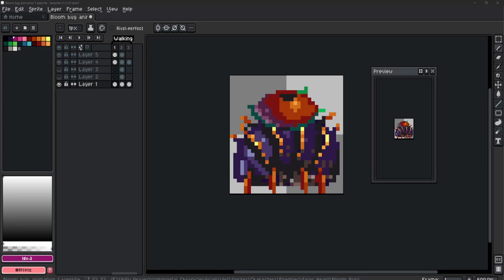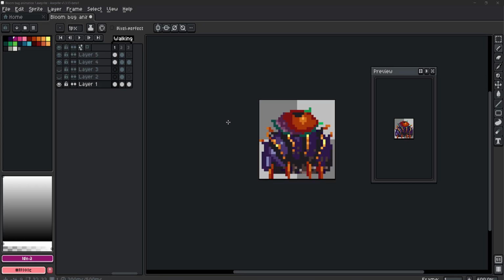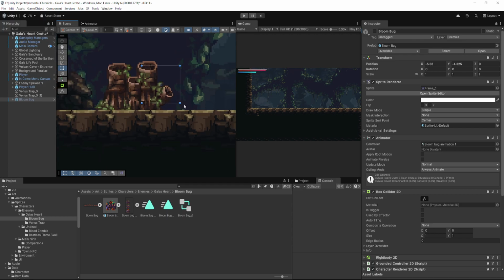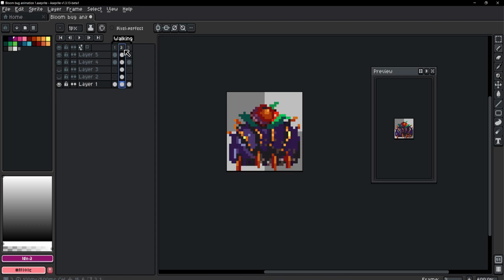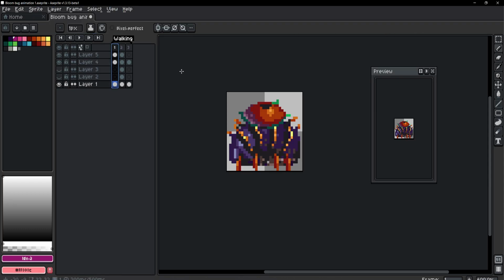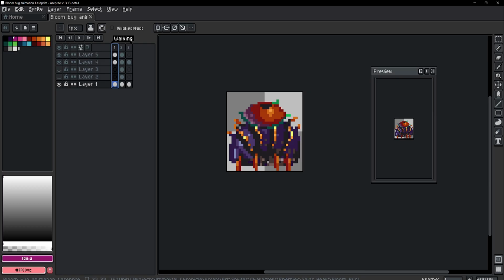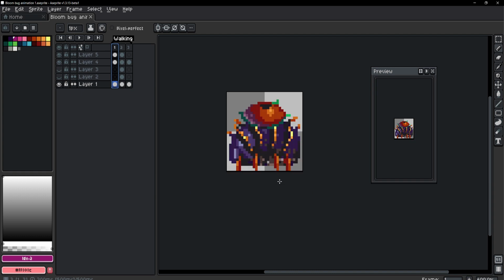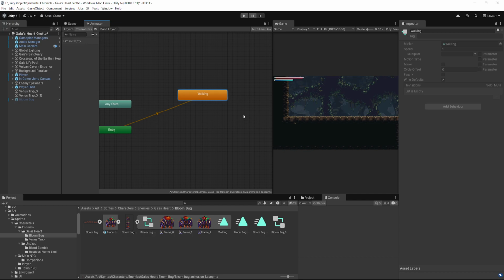New Pixel Artist Joins the Team for Freelance Commissions!!!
Credit to our new artist, Sheltz Joseph, for doing this character within 24 hours of being reached out to for a commission. He will be doing more commissions for us in the future. Note he is not a salary employee of the studio, but a really great freelancer opens for work.

Wanting to show off early concept art he made for our first animated enemy concept for the Gaia's Heart region of our game. The team decided we wanted a dedicated character/enemy pixel artist to help move things forward for the first playable demo. We got a few fully animated enemies in other areas of the game, but we are moving to Gaia's Heart for new enemies to animate.

With the joining of a new dedicated pixel-artist, we will be able to move a lot faster to our first full demo. It will contain only parts of three areas though, so we can get feedback on things if we need to change stuff.